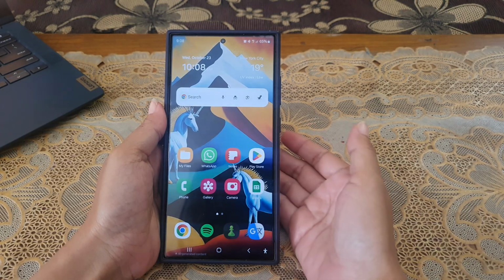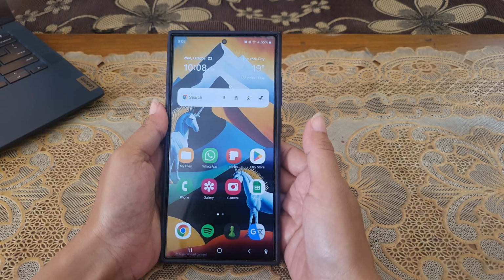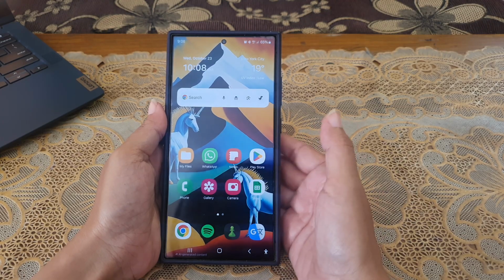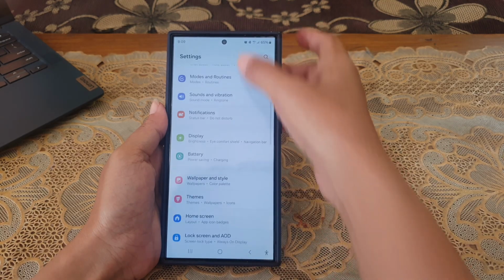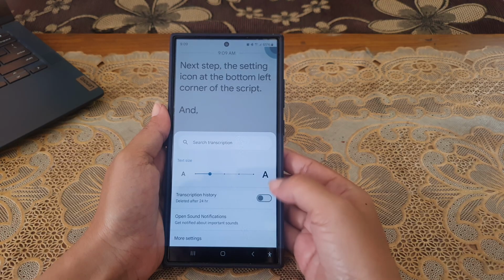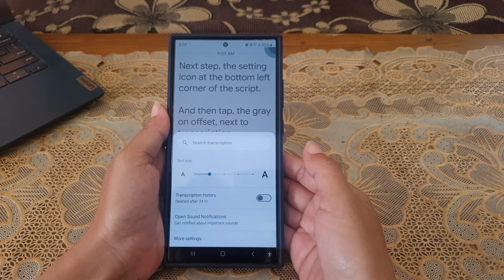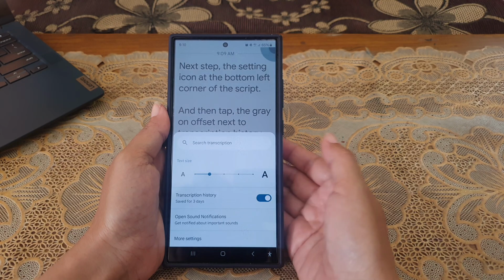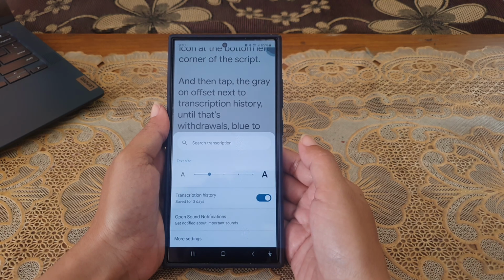How to auto delete live transcribe transcriptions after 3 days on Samsung Galaxy S24 Ultra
In this video, you will find the steps on how to auto delete live transcribe transcriptions after 3 days on Samsung Galaxy S24/S24+/S24 Ultra.

To automatically delete live transcribe transcriptions after 3 days on Samsung Galaxy S24 Ultra, do the following steps:
- Tap "Accessibility".
- Tap setting icon at the bottom left corner of the screen.
- Tap the grey on/off switch next to "Transcription history" until the switch turns blue to turn it on.

With this setting, your phone will automatically delete transcription history of the live transcribe after 3 days.